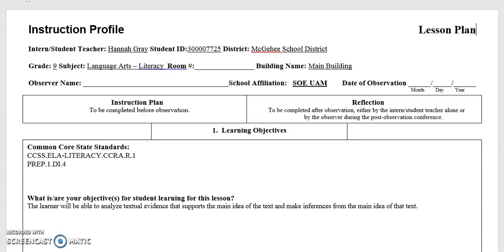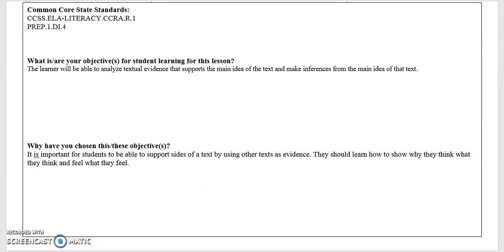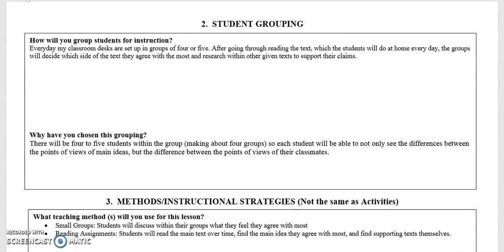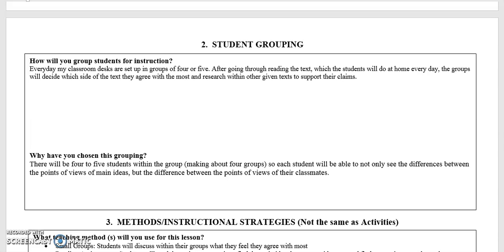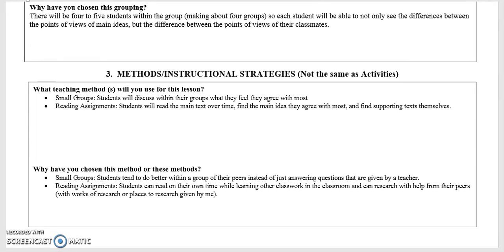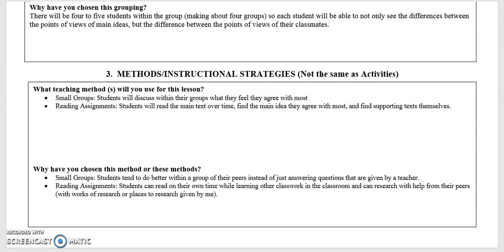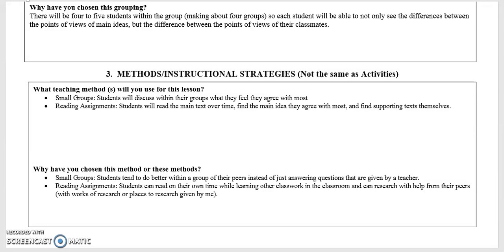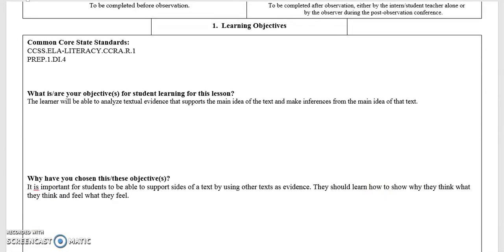Adv. Teaching and Assessment Lesson Plan Video, Sections 1-3